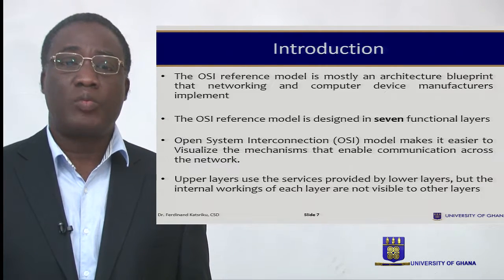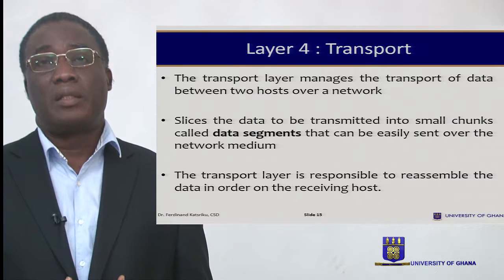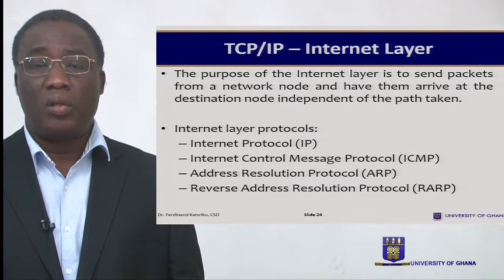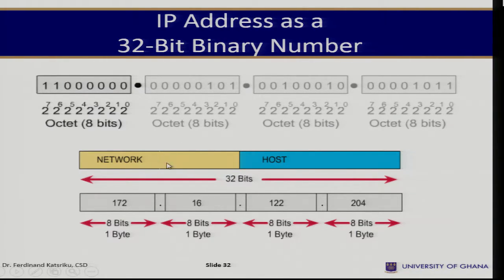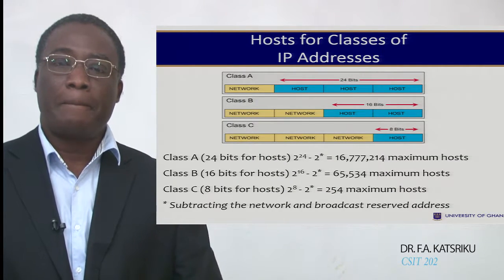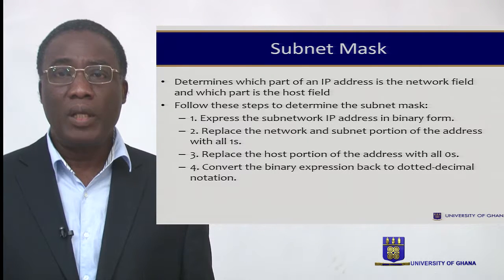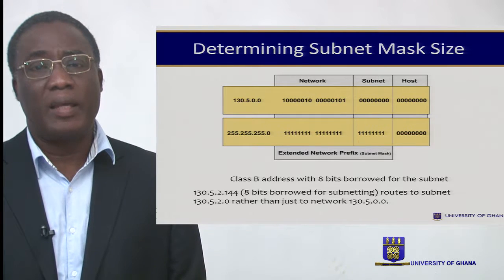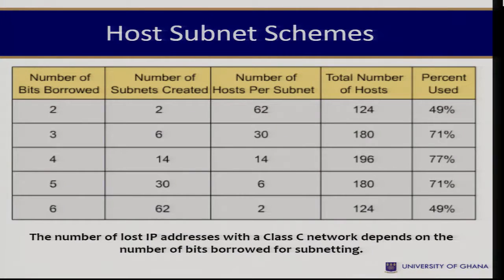CSIT 202 - Session 9- TCP/IP PROTOCOL SUITE AND IP ADDRESSING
Overview
Networks have evolved with the deployment of Ethernet, Token Ring, Fiber Distributed Data Interface (FDDI), Integrated Services Digital Network (ISDN), and most recently, Asynchronous Transfer Mode (ATM). The Internet protocols are the best proven approach to internetworking this diverse range of LAN and WAN technologies.
The Internet Protocol suite includes not only lower-level specifications, such as Transmission Control Protocol (TCP) and Internet Protocol (IP), but specifications for such common applications as electronic mail, terminal emulation, and file transfer
This session describes technical aspects of TCP/IP, related protocols, and the environments in which these protocols operate